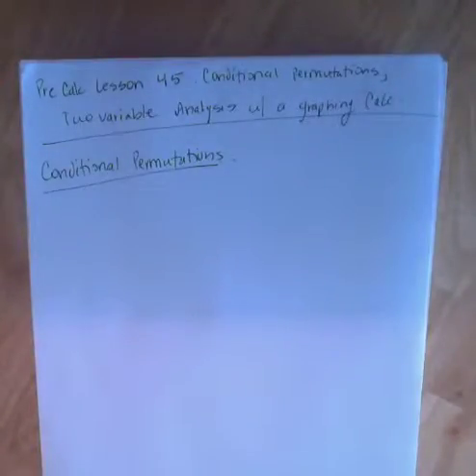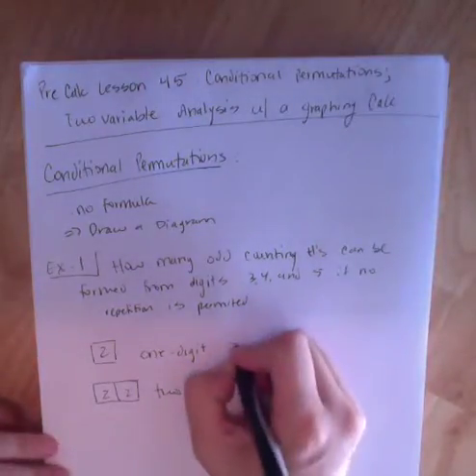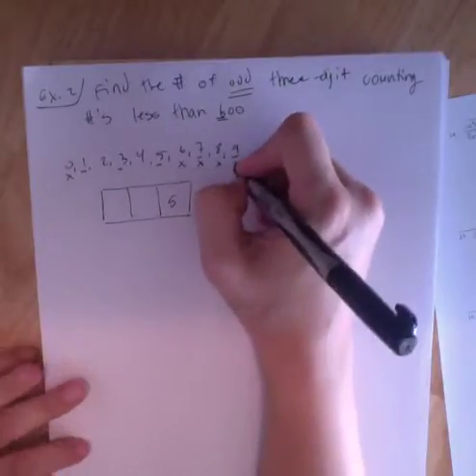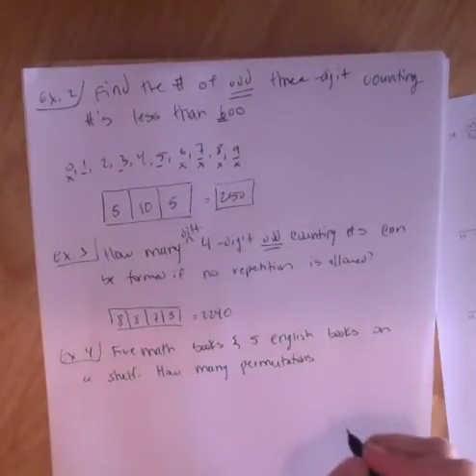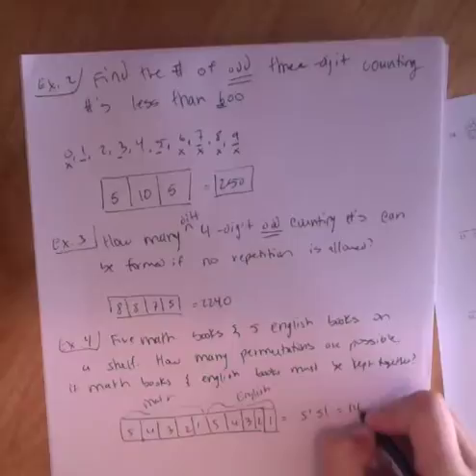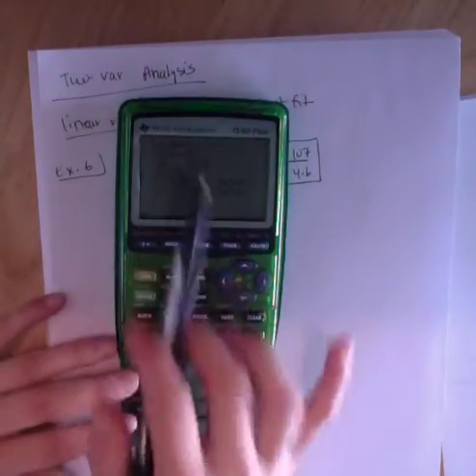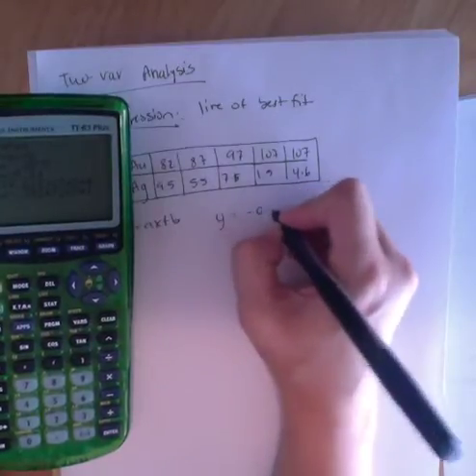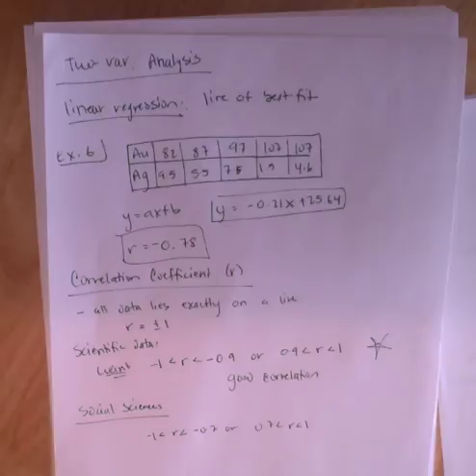PC Lesson 45